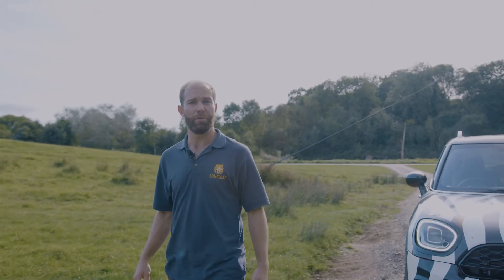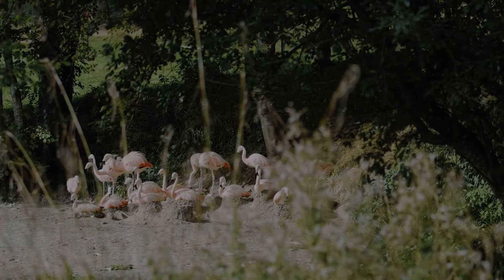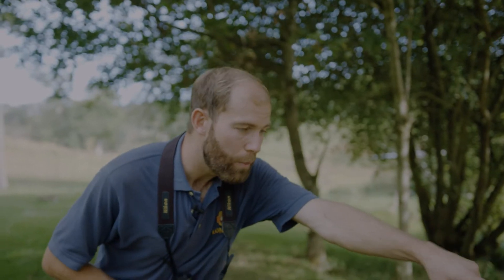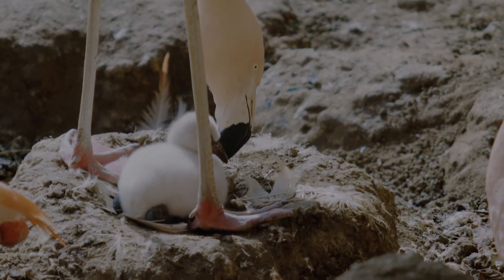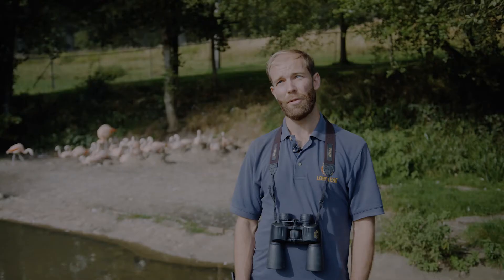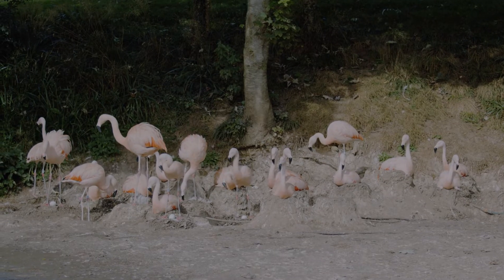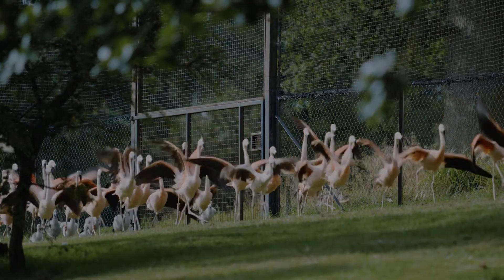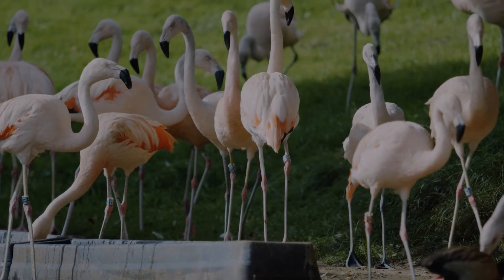Meet Our Flamingo Chicks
Say hello to our flamin-gorgeous new chicks! 🦩
Keeper Matt tells us more about these fabulous birds and how they've been getting on during breeding season. We now have a flamboyant group of more than 90 flamingos at the park.